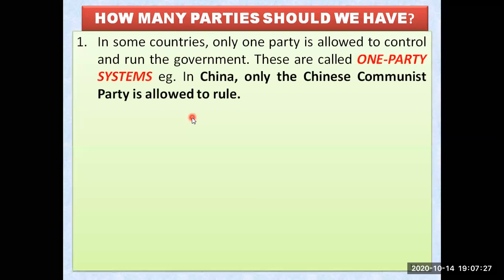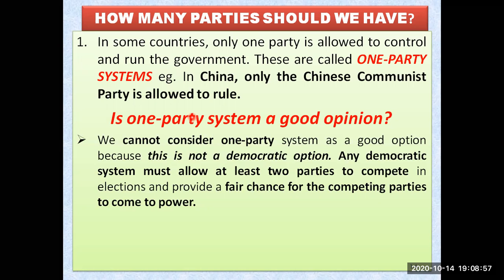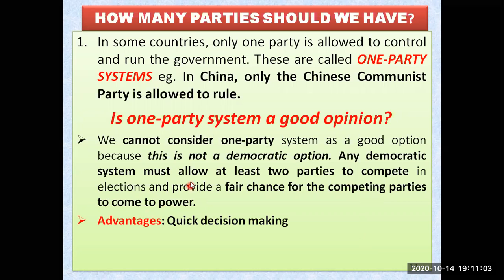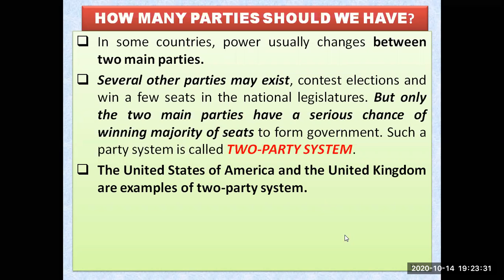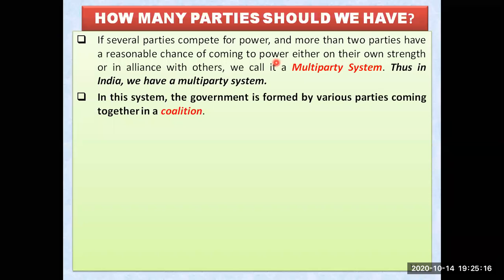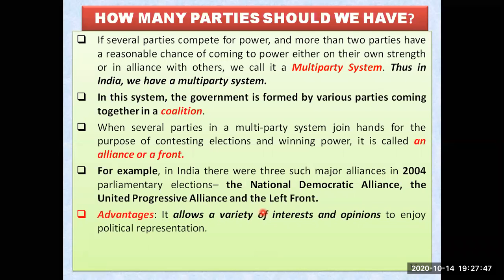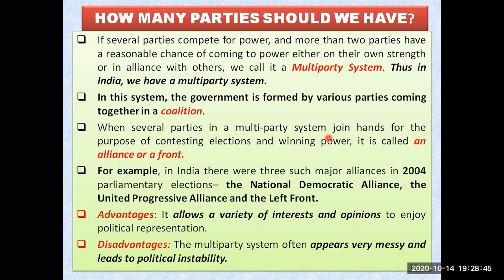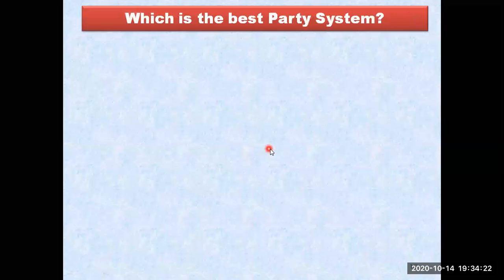Grade-10: Political Parties (Part-5)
Topics discussed in this tutorial:
1. How many Political Parties should we have?
2. One-Party System - Advantages & Disadvantages.
3. Is one-party system a good opinion?
4. Two-Party System - Advantages & Disadvantages.
5. Multiparty System - Advantages & Disadvantages.